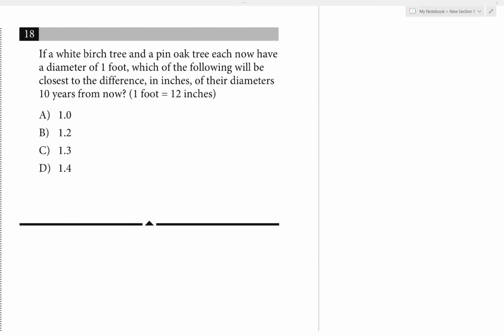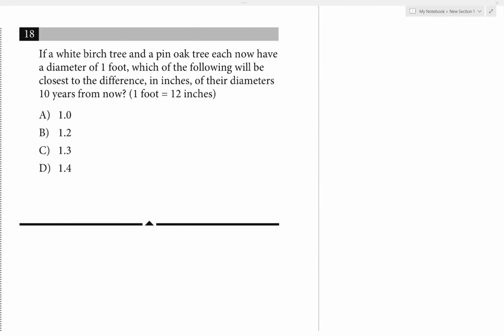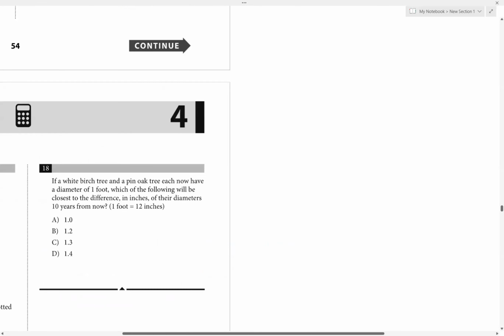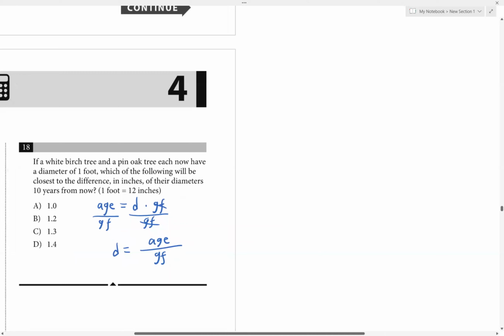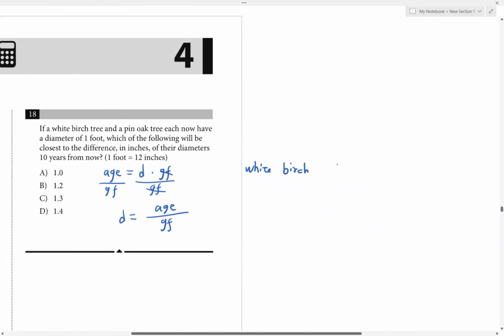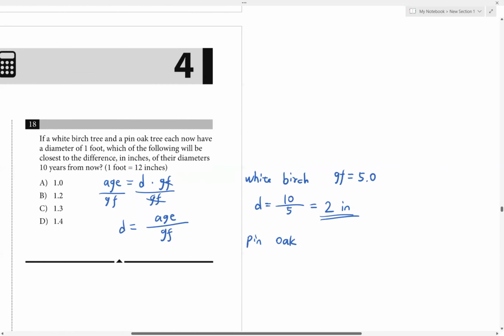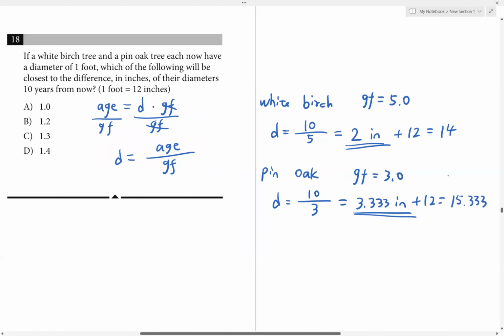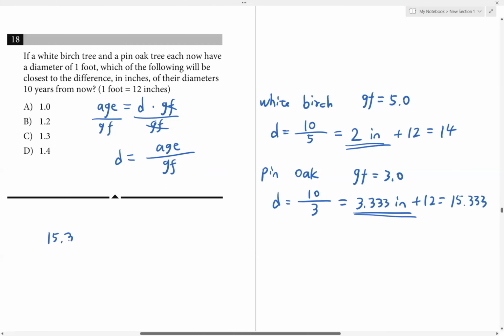SAT Math Test 5 Calculator #18 by Mr. Jimmy